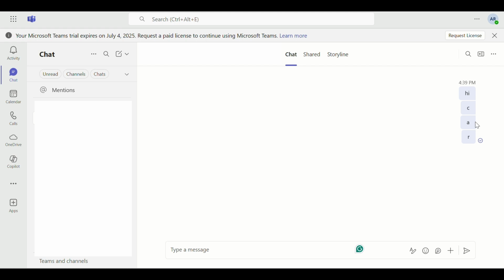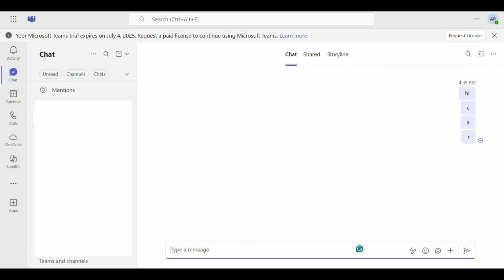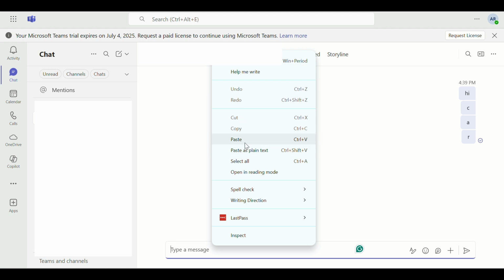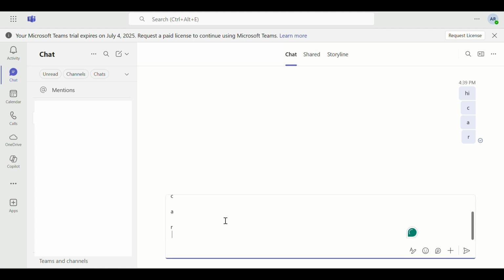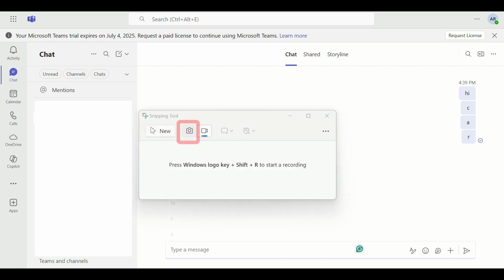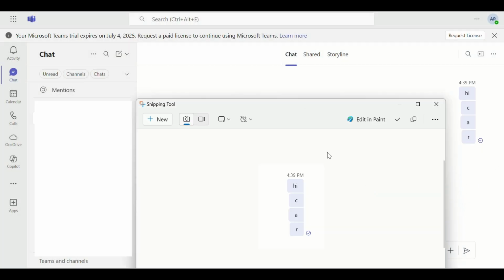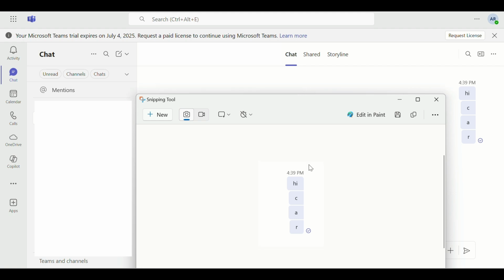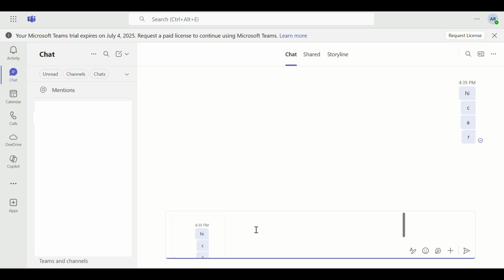How to Copy Chat/Conversation in Microsoft Teams 2025 (EASY GUIDE)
Need to copy a chat conversation in Microsoft Teams for backup, sharing, or documentation? In this quick tutorial, you'll learn how to copy entire or specific messages from Teams chats, including formatting tips and where to paste the copied content.

We’ll cover:

How to copy single or multiple messages in Teams
Using desktop vs. mobile to copy chats
How to paste conversations into email, Word, or OneNote
Tips for copying timestamps and sender names
What to do if copy-paste doesn’t work properly

💡 Works for:

Microsoft Teams desktop & web (2025)
Teams personal, education, and business accounts